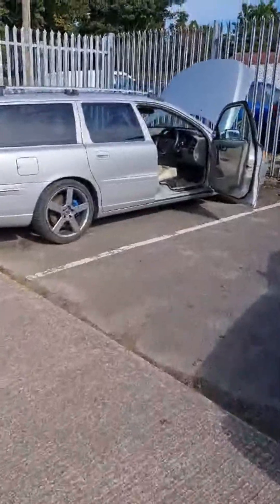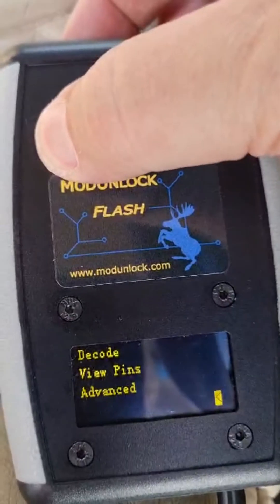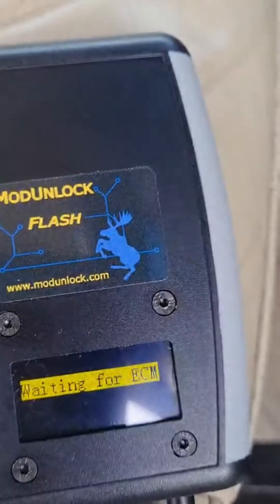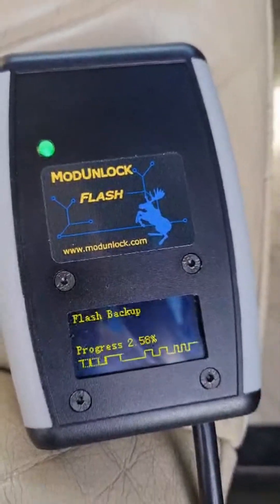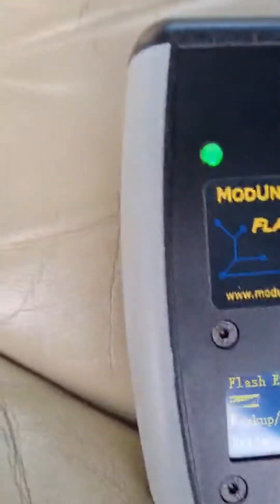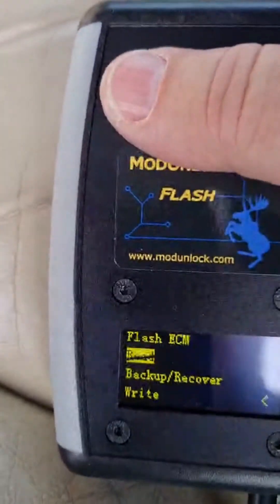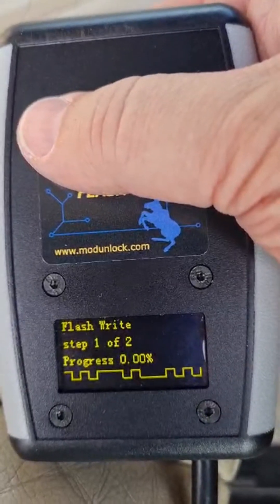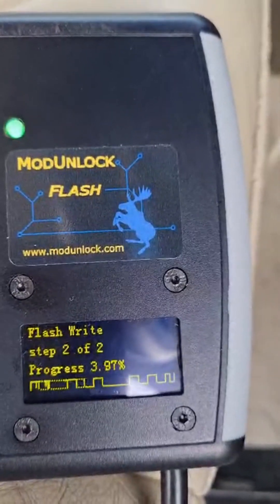ModUnlock Flash the hand held Volvo ECM flasher (Me7, Me9, Denso, EDc15, EDC16)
ModUnlock Flash is the worlds only Vin free , unlocked , unencrypted hand held ECU / ECM flasher for Volvo.
Take control of your Tune.
See here for currently supported models